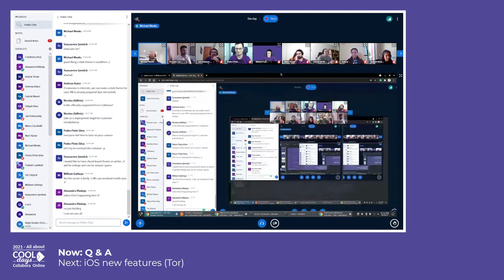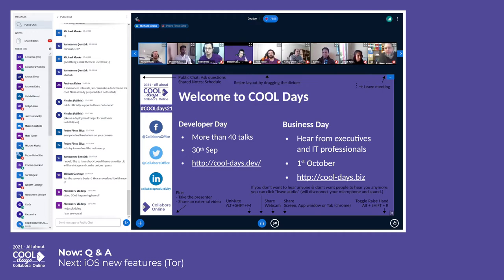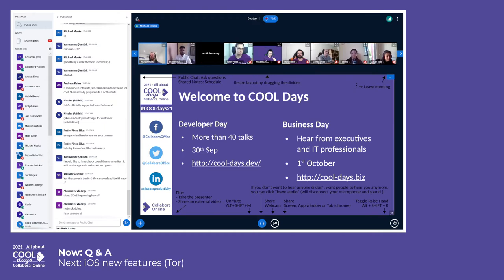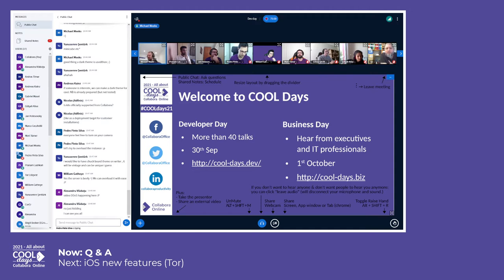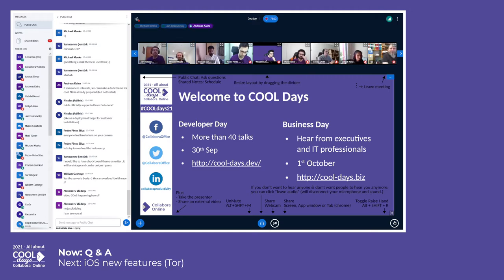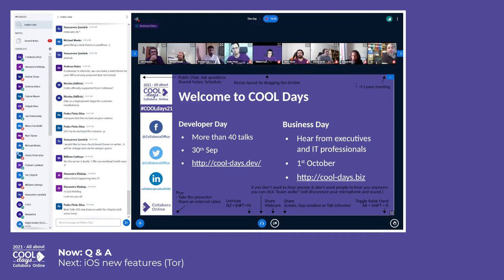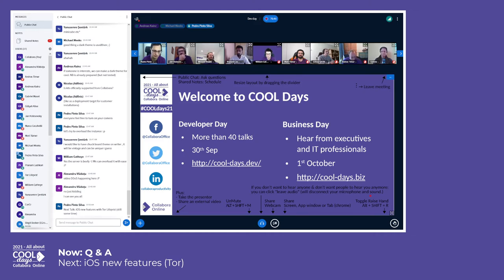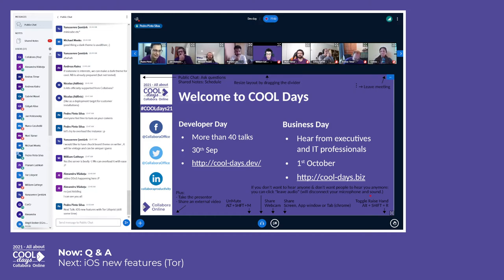QA session 1 - COOL Days 2021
QA session 1 - COOL Days 2021 (Developer Day), September 30th, 2021